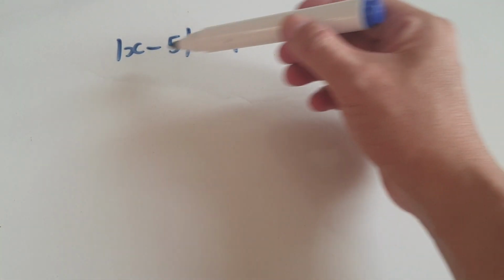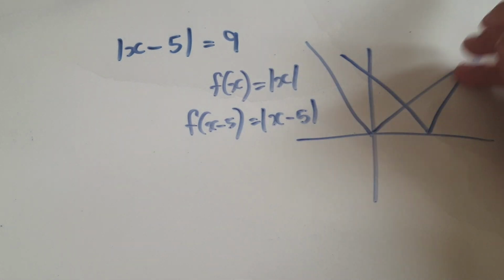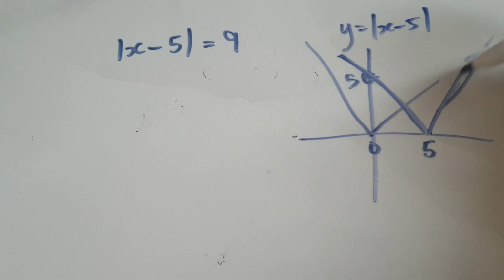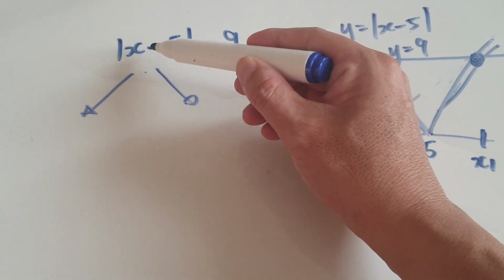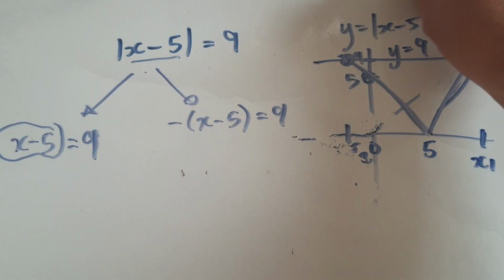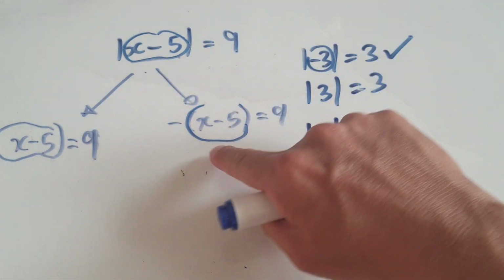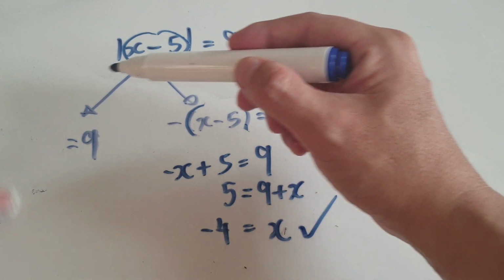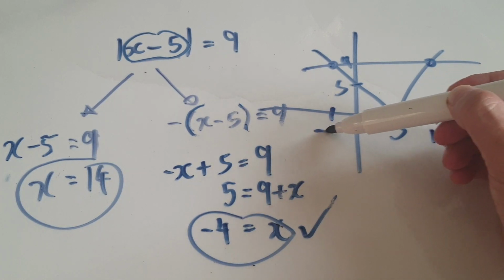Solving an Absolute Equation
Absolute Equation